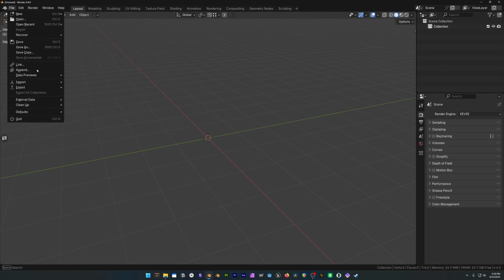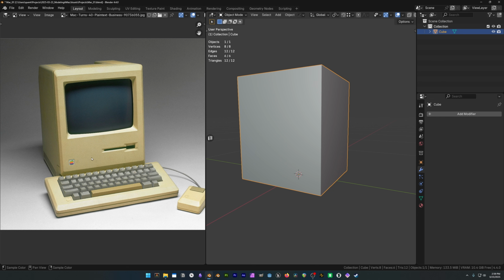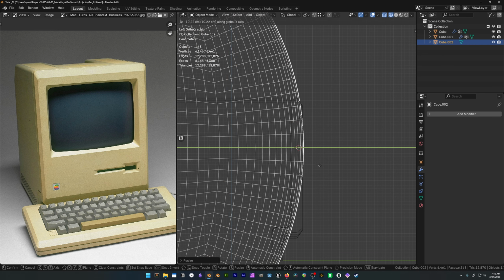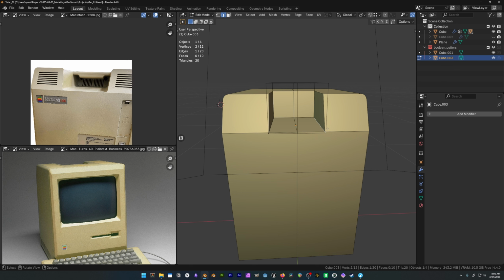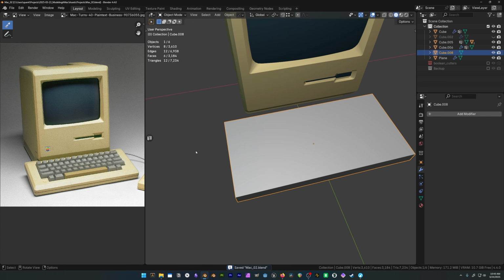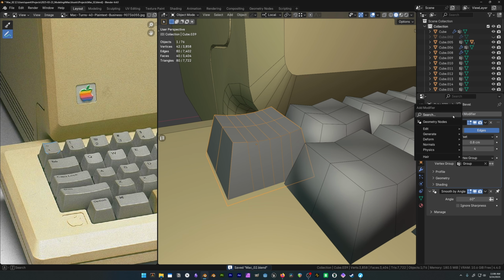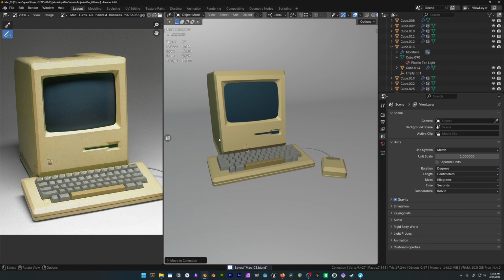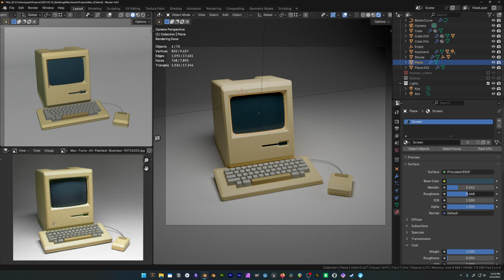Model A Mac In Blender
In this Blender 4.4 tutorial, I guide you through modeling a Mac in Blender.